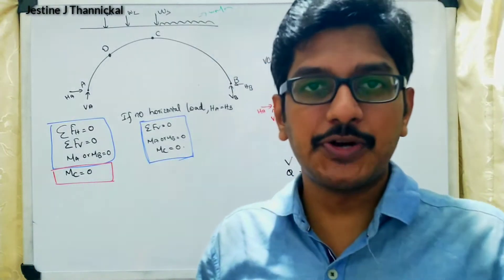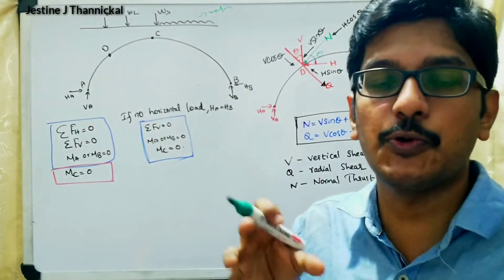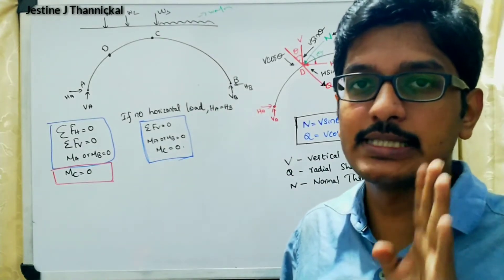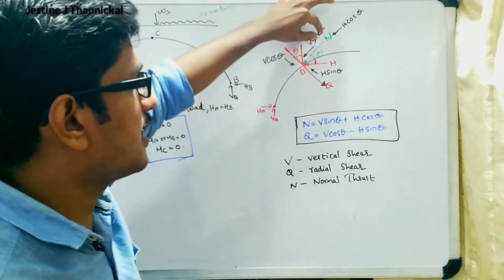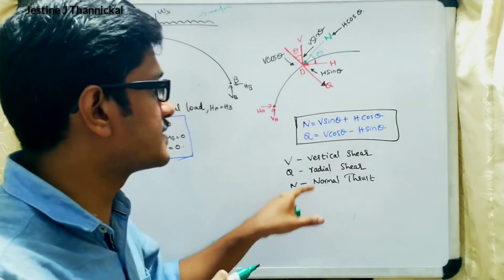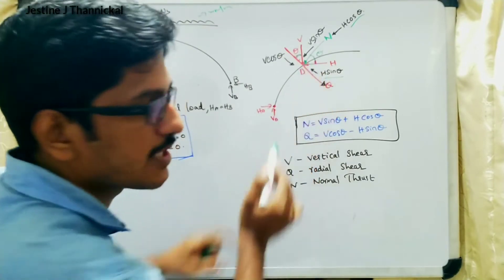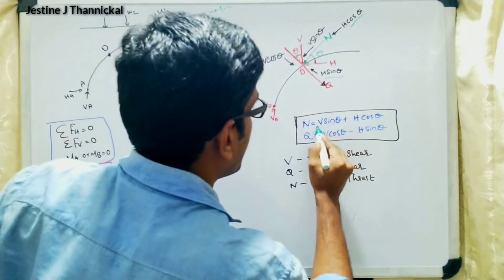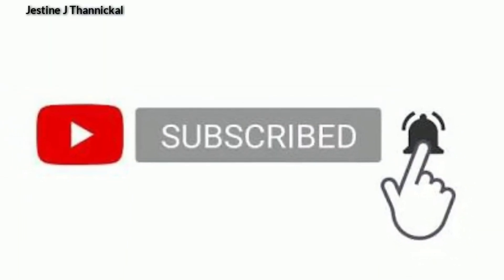LECTURE 21 PART II- THREE HINGED ARCH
This video lecture series discuss the importance of threehingedarch . We can classify threehingedarch into two. The first one is parabolicarch and the second one is circulararch .The Problems related with these two types also be discussed.